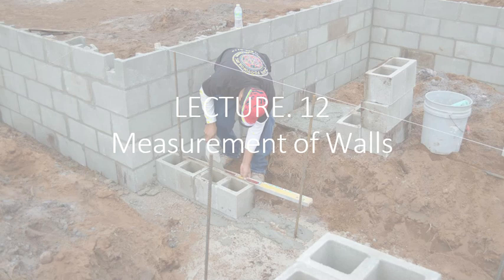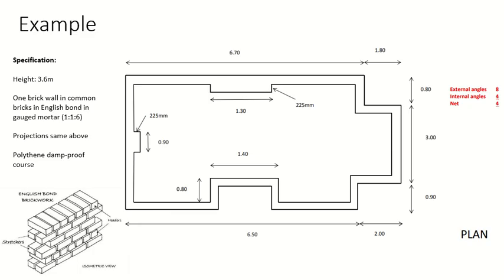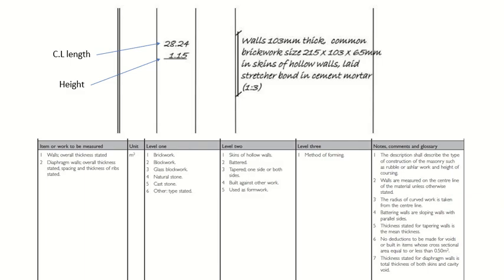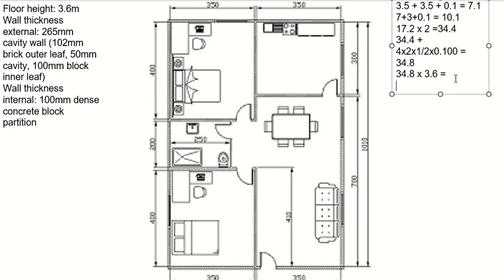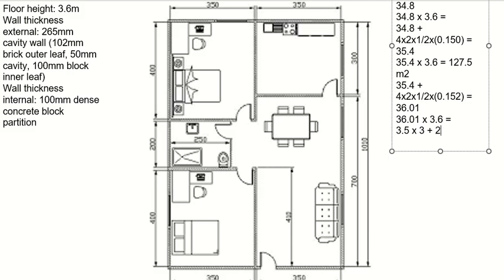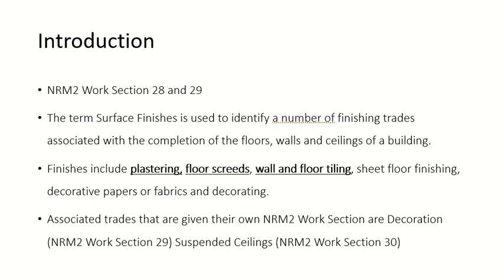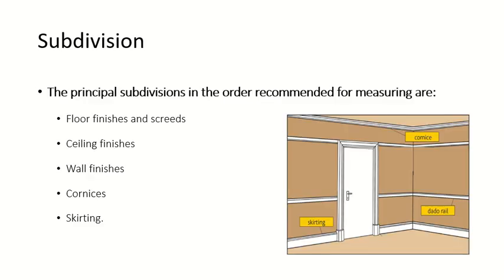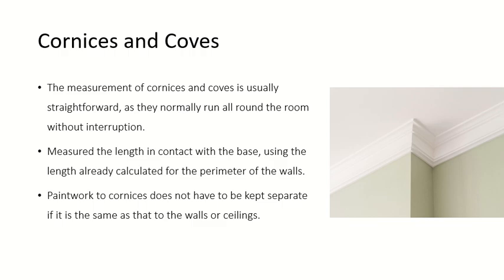Wall and Finishes Estimation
Wall Estimation Problem
Description of Finishes